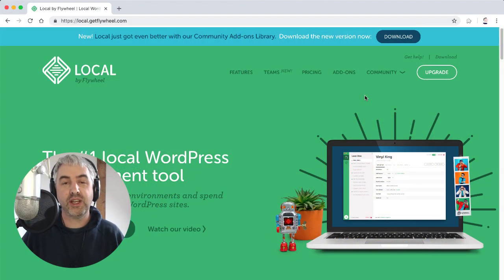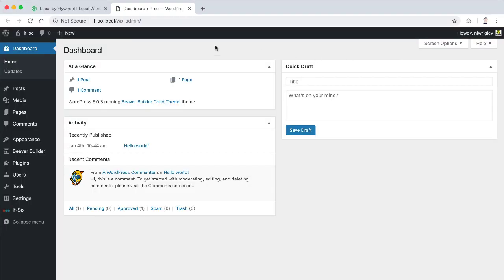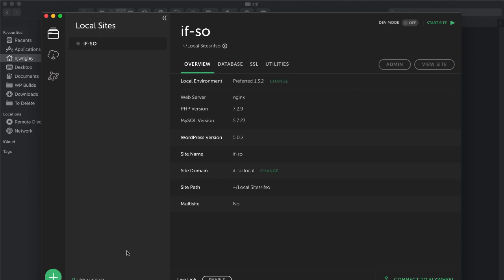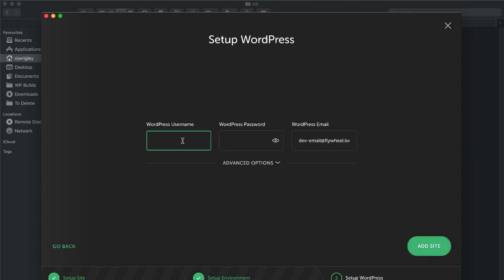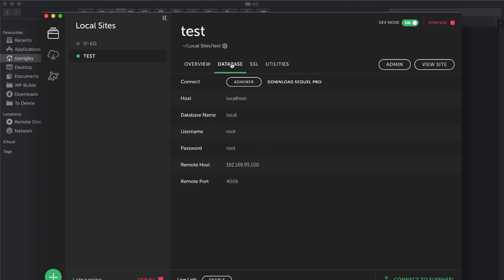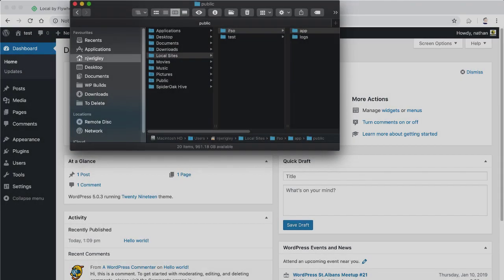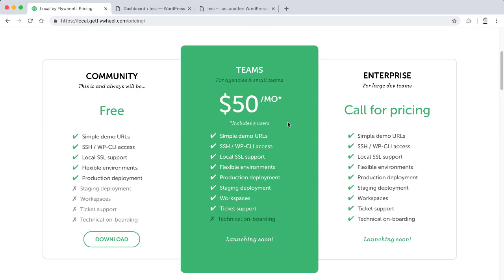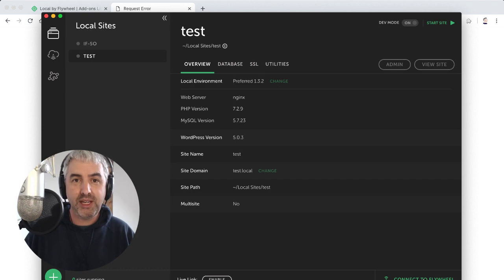Develop WordPress websites from your computer with Local by Flywheel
In this short video I show you how to start developing WordPress websites from your own computer (Windows or Mac) using a free piece of software called 'Local by Flywheel'.

It takes about 5 minutes to set it all up and then you can disconnect from the internet and work on development of your websites wherever you are.